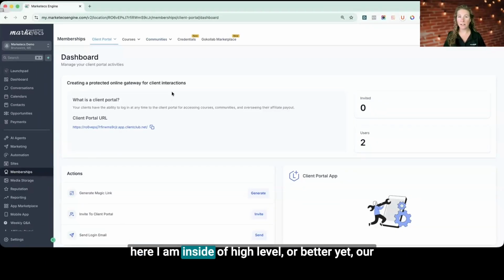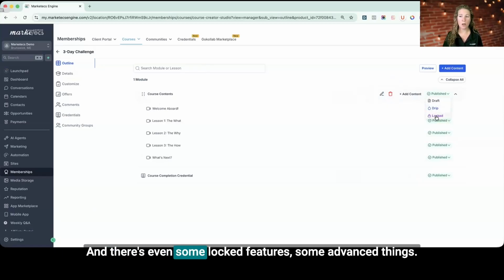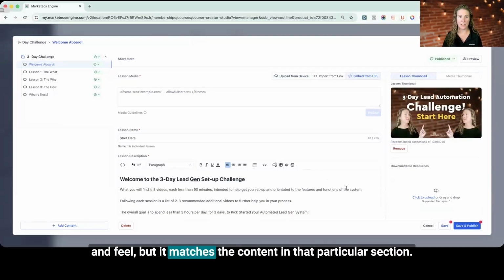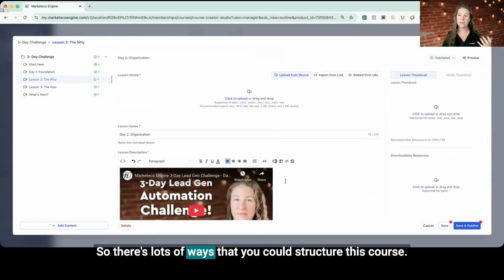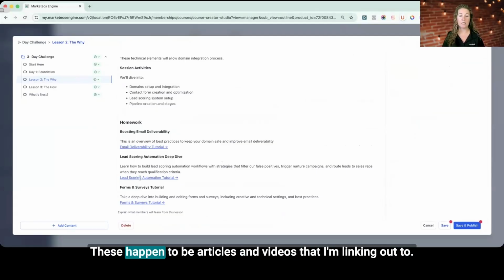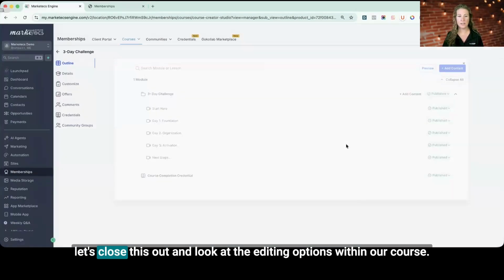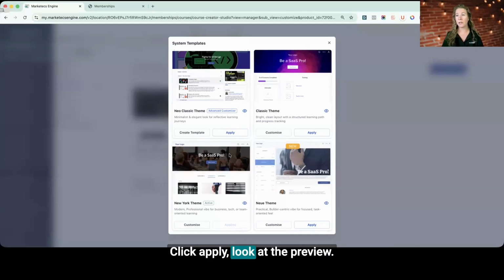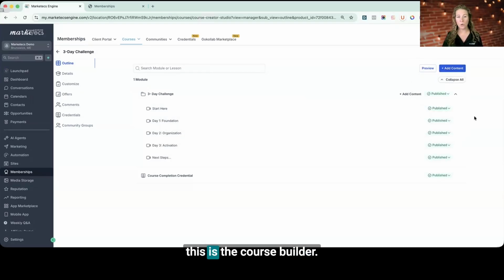Easily turn your existing content into an online course with High Level!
How to Create Online Courses in High Level
This is a Step-by-Step GHL Tutorial for Coaches, Consultants & Entrepreneurs

Ready to turn your existing content into a profitable online course?

In this video, Kathrine Farris, founder of Marketecs and Marketecs Engine, walks you through how to build, customize, and launch online courses directly in GoHighLevel, without extra plugins or platforms.

She uses her own 3-Day Challenge as a real-life example.

You’ll learn how to take your existing videos, live challenges, or educational content and transform them into evergreen, automated courses that generate leads, nurture your community, and create scalable revenue streams.

Whether you’re a coach, consultant, or small business owner, this tutorial gives you everything you need to make your first course live inside GoHighLevel (or Marketecs Engine).

What You’ll Learn:
✅ How to create a course from scratch in High Level
✅ Setting up pricing models - free, paid, or subscription-based
✅ Uploading videos and lesson content
✅ Customizing your course with themes, thumbnails & instructor bios
✅ Creating offers, certificates, and community tie-ins
✅ How to repurpose your live challenges and content into evergreen courses
✅ Tips for building lead magnets, onboarding, and mini-courses

Timestamps:
00:00 – Introduction: Why Create Evergreen Courses
00:19 – Turning Live Challenges into Online Courses
01:40 – Setting Up a Course in GoHighLevel
03:22 – Customizing Course Details and Pricing
06:11 – Uploading and Embedding Media
09:45 – Adding Lesson Thumbnails & Resources
12:00 – Creating a Branded Learning Experience
15:00 – Customization, Themes & Layouts
17:30 – Offers, Certificates & Communities
18:45 – Repurposing Content for Evergreen Delivery
19:45 – Final Thoughts & Bonus Resources

Ready to take your content further?

About Marketecs
At Marketecs, we help consultants, coaches, and small business owners streamline their marketing systems and automation. With Marketecs Engine, powered by GoHighLevel, we make it easy to manage everything from funnels and courses to email campaigns and communities—all in one platform.